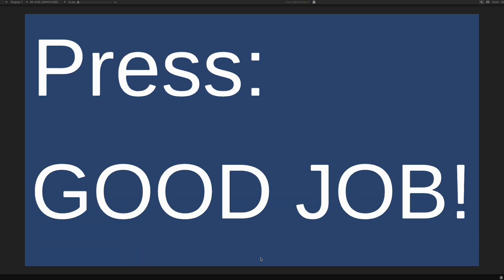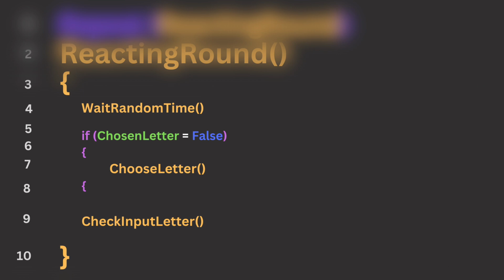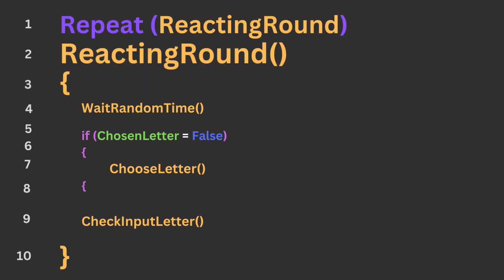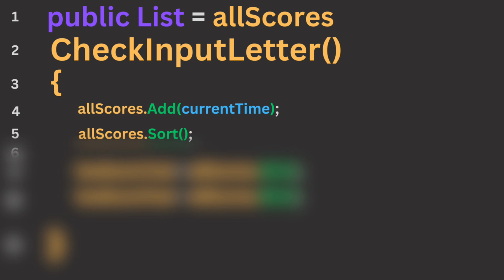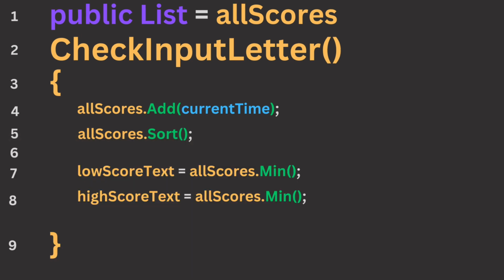I made a game about REACTION TIME....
I made a reaction time game, kind of like those filters you see on tik tok. This is pretty much the process...feedback appreciated.